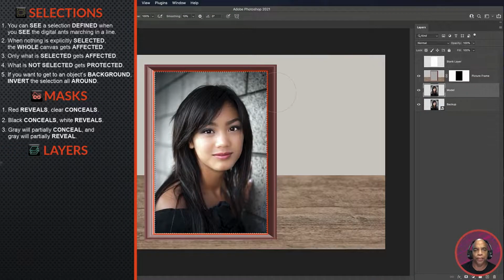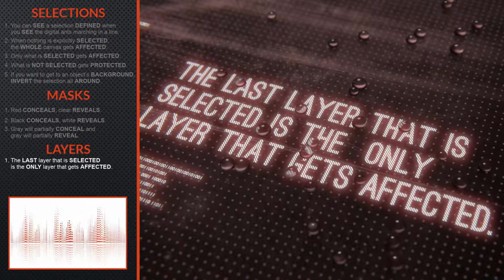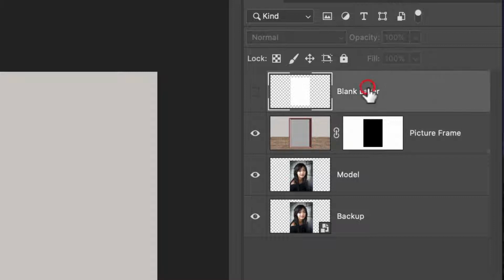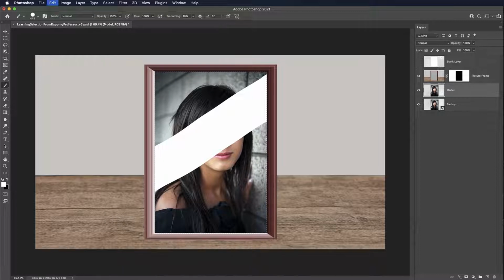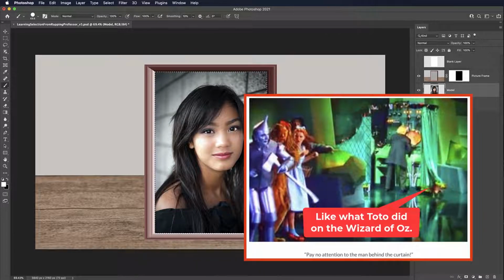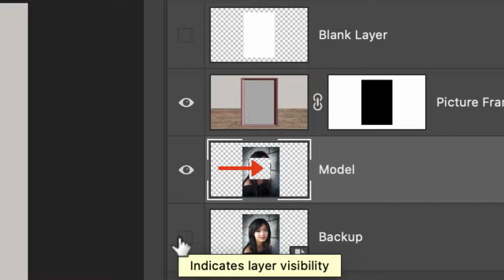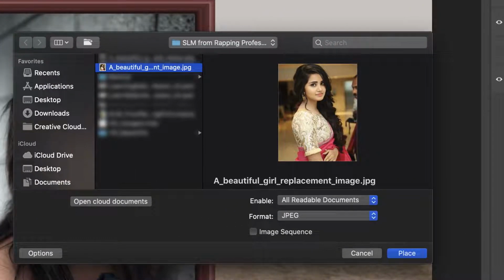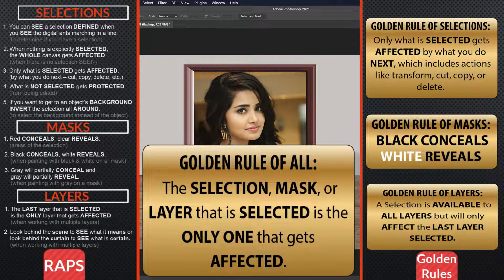Adobe PHOTOSHOP LAYERS MADE EASY | RAPS 9-10 OF 10 | RAPPING PROFESSOR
Learn Photoshop Essentials like Selections, Layers, and Masks through 10 raps in the training/tutorial.

0:00 Introduction
0:55 RAP 9:  The LAST layer that is selected is the ONLY layer that gets AFFECTED.
2:48 RAP 10: Look behind the scene to SEE what it means or look behind the curtain to SEE what is certain.
4:53 BONUS: Golden rule of all golden rules
6:17 Outro

Have you ever wanted to learn Photoshop but thought it was too complex to learn? Well, this short tutorial was designed with you in mind. It highlights a few features of Part 1 of a multi-part series on Photoshop Essentials Made Easy where RAPS will be used to showcase several PRINCIPLES of the three most essential CONCEPTS that you need to learn in Photoshop: SELECTIONS, MASKS, and LAYERS. If you master these three concepts, you are only limited by your imagination in what you can do with greater ease, and without having to resort to other resources to accomplish ANY task in Photoshop.

In this video series, you will learn tips, tricks, and techniques that will take you from zero to hero in no time flat so that you can become that creative expert you desire to become.

Be sure to watch this video as well as the other videos in this series from start to finish to see how all these concepts work together and for an added BONUS at the end. Upcoming videos will include the following raps:

SELECTIONS:

1. You can SEE a selection DEFINED when you SEE the digital ants marching in a line. (to determine if you have a selection)
2. When nothing is explicitly SELECTED, the WHOLE canvas gets AFFECTED. (when there is no selection SEEN)
3. Only what is SELECTED gets AFFECTED. (by what you do next – cut, copy, delete, etc.)
4. What is NOT SELECTED gets PROTECTED. (from being edited)
5. If you want to get to an object’s BACKGROUND, INVERT the selection all AROUND. (to select the background instead of the object)

MASKS:

6. Red CONCEALS, clear REVEALS (areas of the selection)
7. Black CONCEALS, white REVEALS( when painting with black & white on a  mask)
8. Gray will partially CONCEAL, and gray will partially REVEAL. (when painting with gray on a mask)

LAYERS:

9. The LAST layer that is SELECTED is the ONLY layer that gets AFFECTED. (when working with multiple layers)
10. Look behind the scene to SEE what it means or look behind the curtain to SEE what is certain. (when working with multiple layers)

BONUS:

GOLDEN RULE FOR ALL: (Selections, Masks, Layers, etc.)
The SELECTION, MASK, or LAYER that is SELECTED is the ONLY ONE that gets AFFECTED.